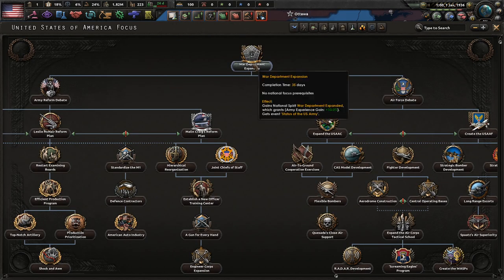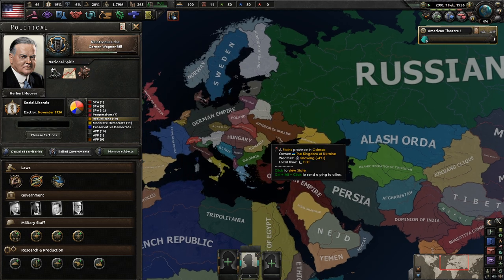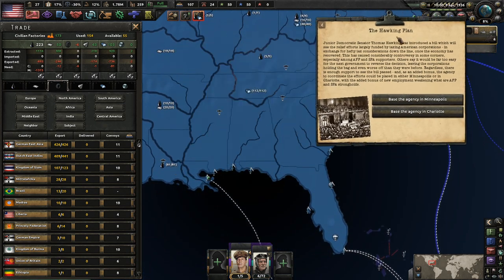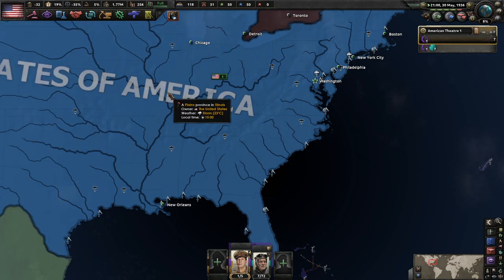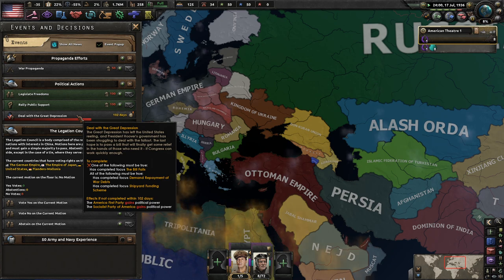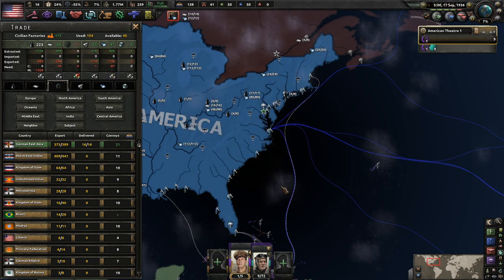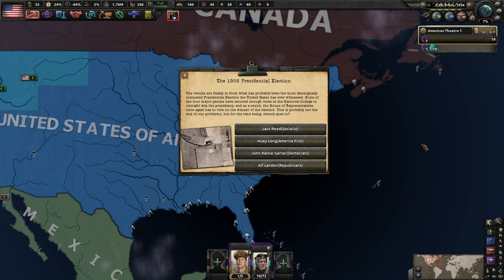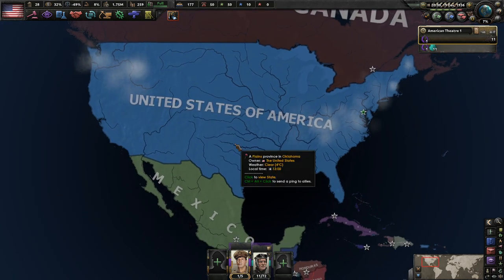Huey From Louisiana || Ep.1 - Kaiserreich American Union State HOI4 Lets Play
Coloured Buttons